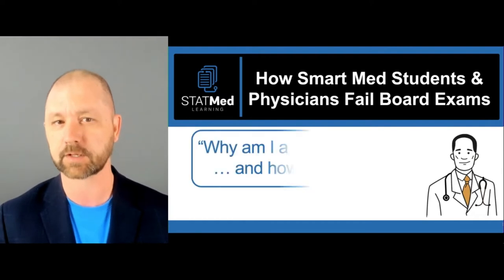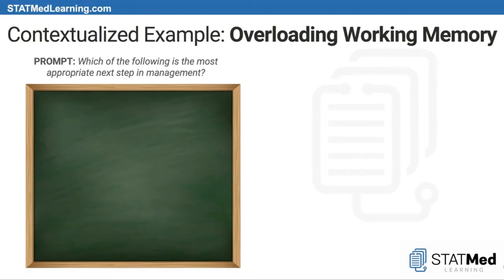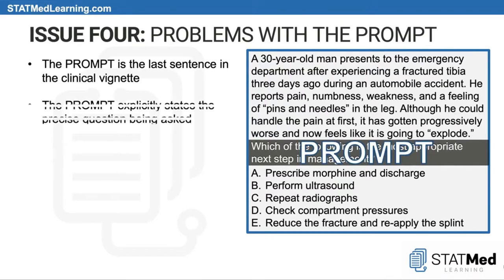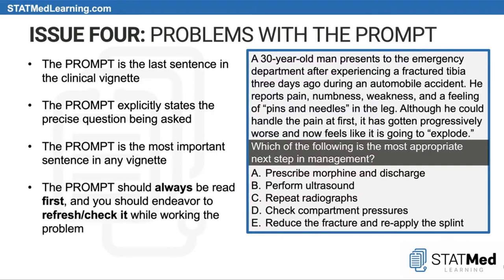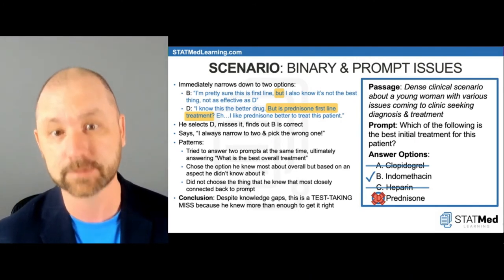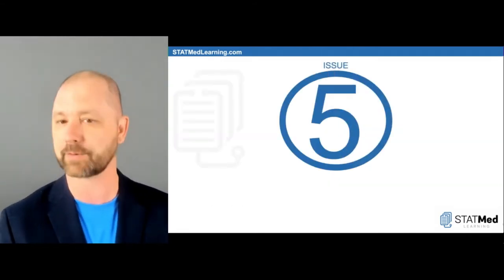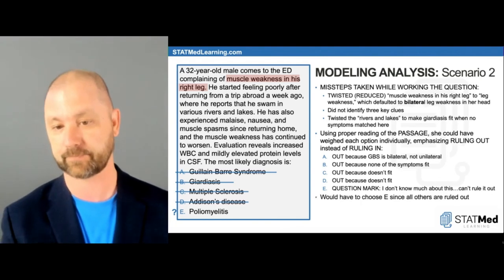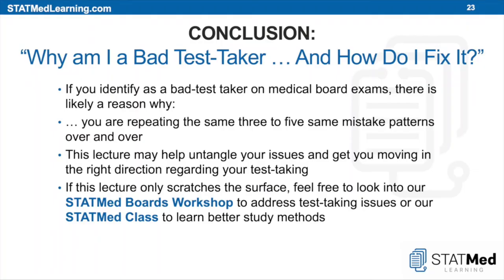Why am I a Bad Test-taker...and How to Fix it w/ Ryan Orwig of StatMed Learning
Online Medical Education Summit 2020- Lecture 4/7